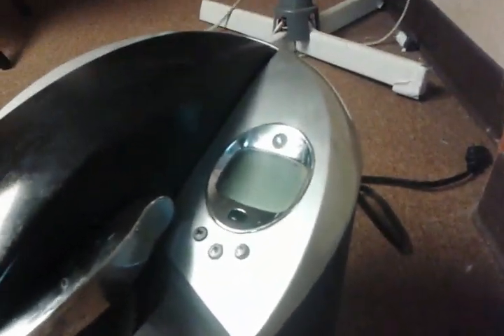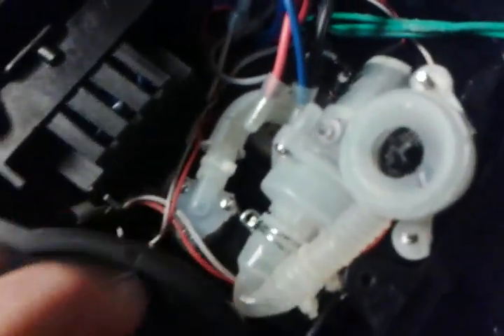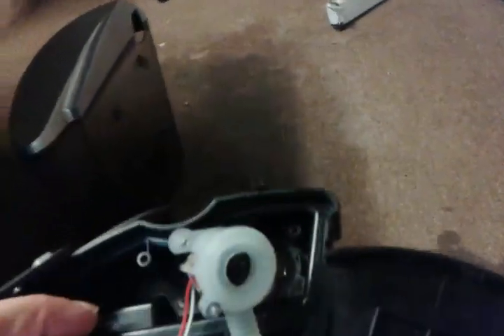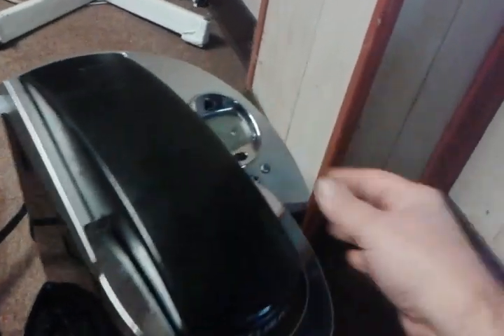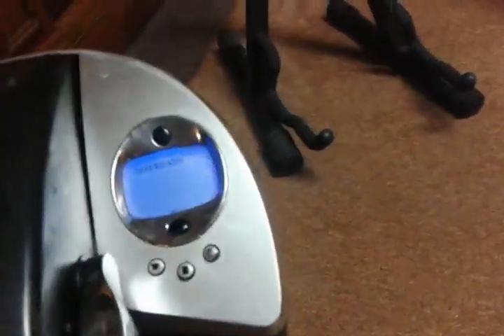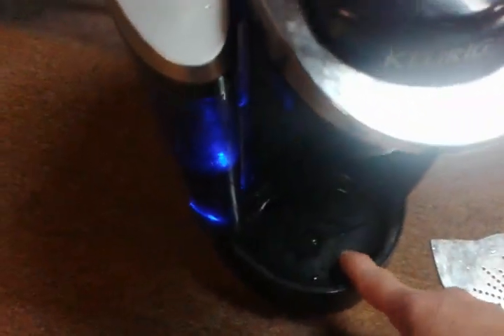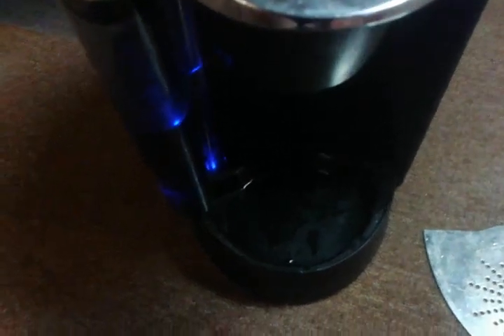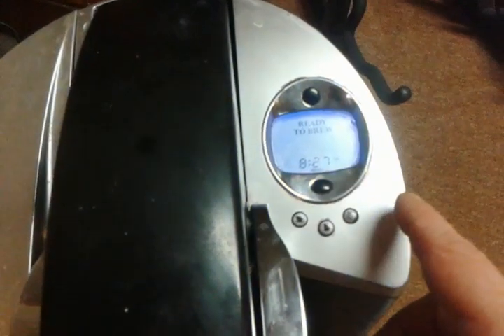Keurig Repair and Reset